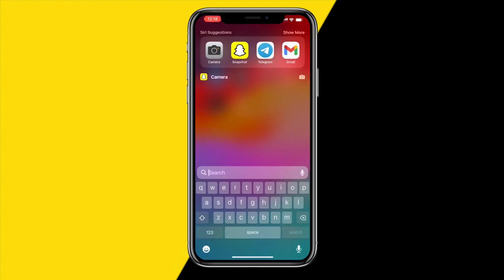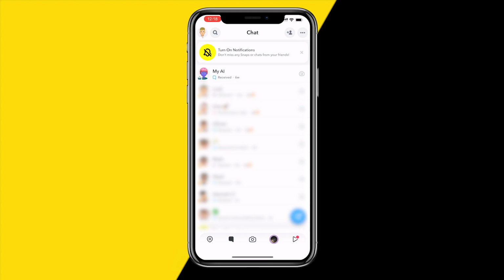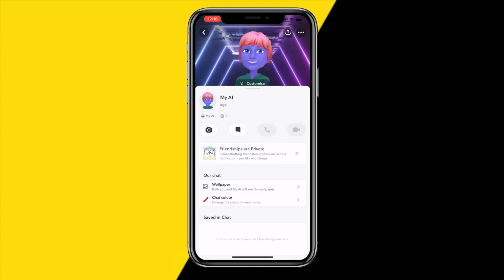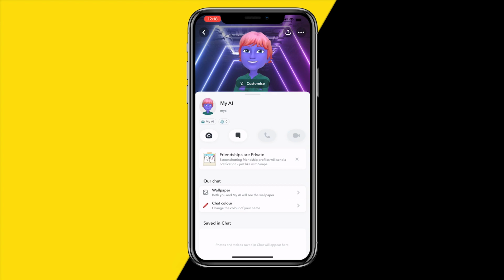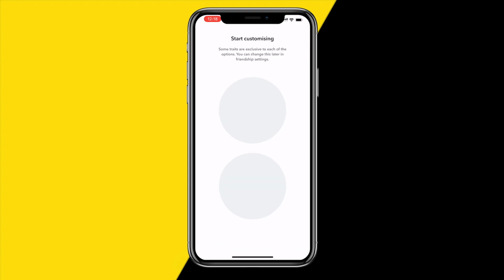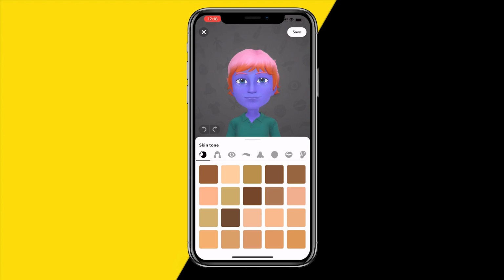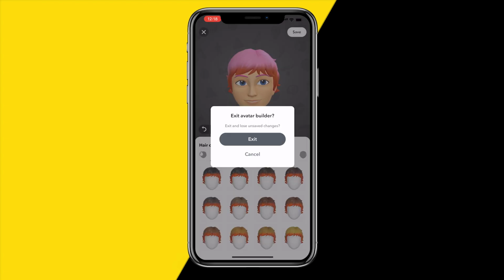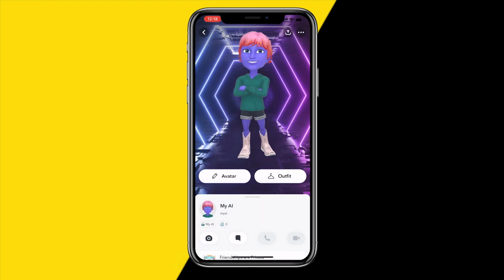How To Change My AI Avatar On Snapchat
How To Change My AI Avatar On Snapchat - Full Tutorial

👉 In this video we are going to show you how you can change the my AI avatar on Snapchat.